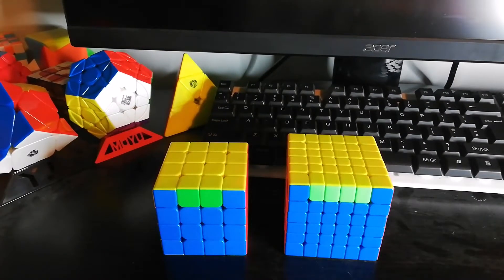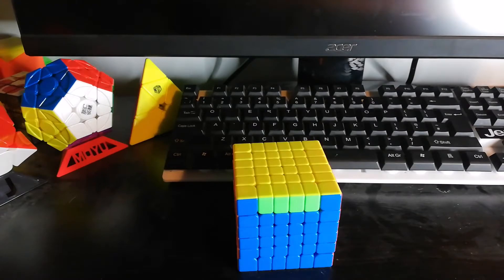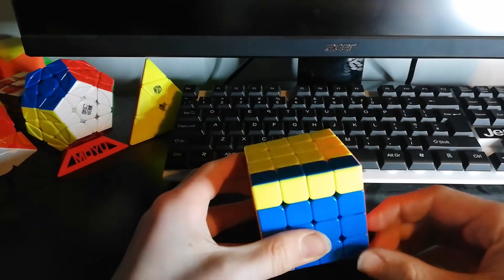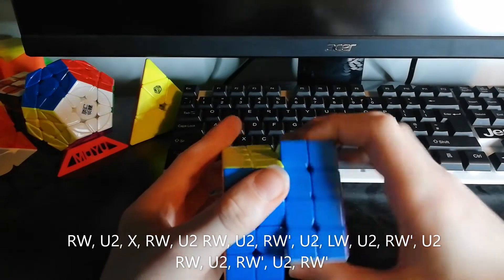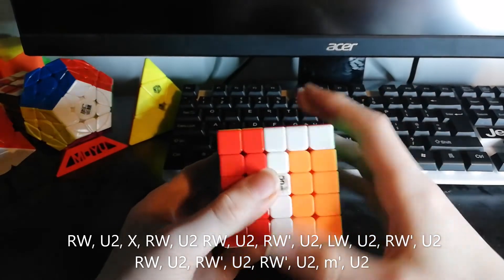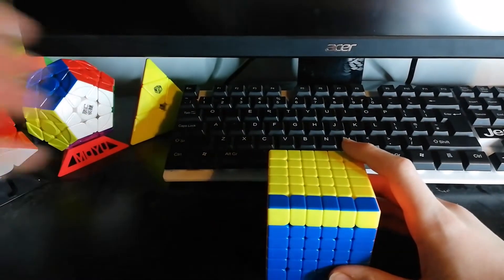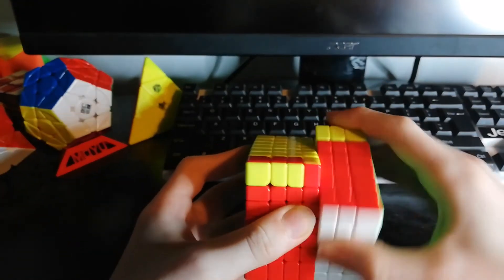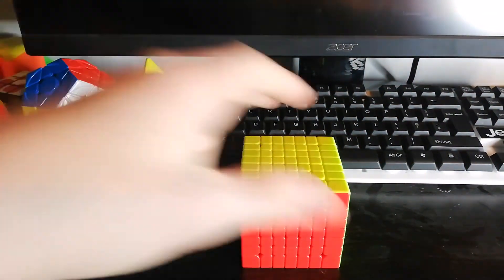All Parity Algorithms 4x4-7x7. Easy To Learn!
Hi, i'm Dan, this is my first video, in which i teach you all of the pll and oll paroty algs from 4x4 through to 7x7. I hope that you enjoy and that the video was helpful.

I'd love to hear some feedback so don't refain from commentomg what you think and what i can improve on or some future video ideas, thanks!